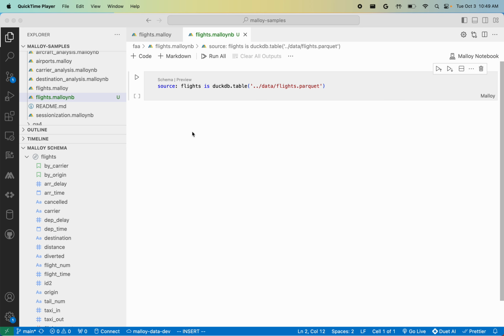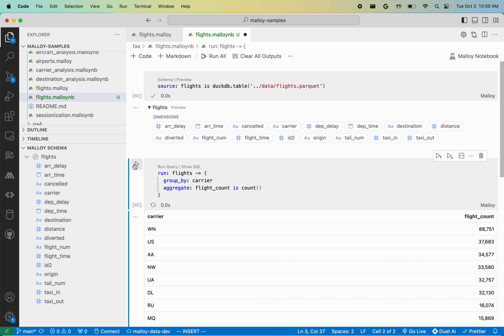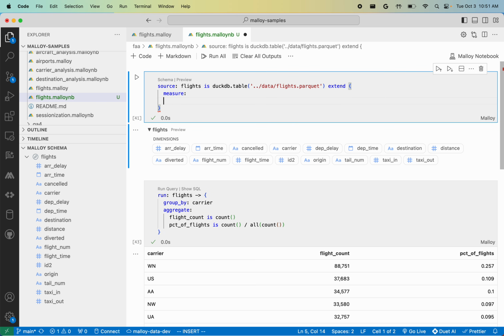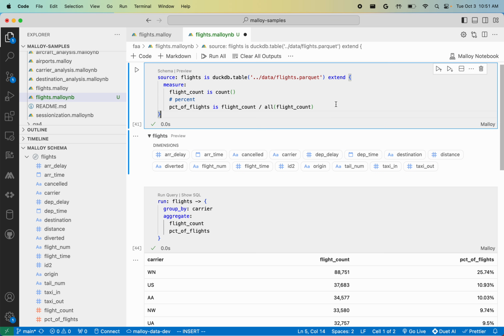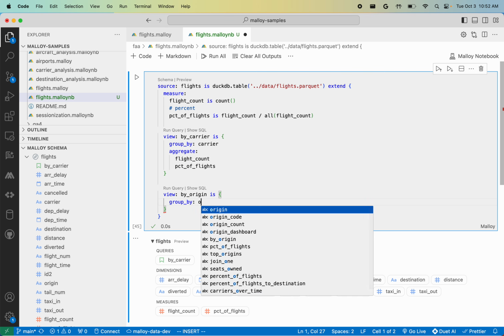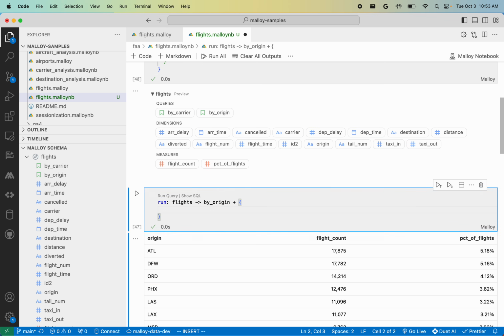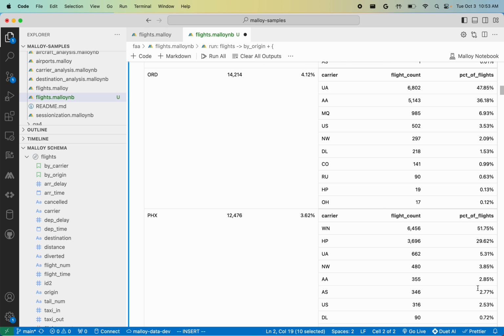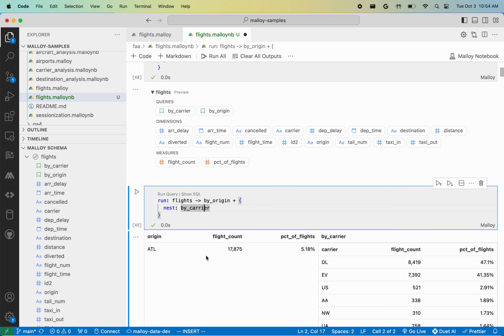"Hello World" with Malloy